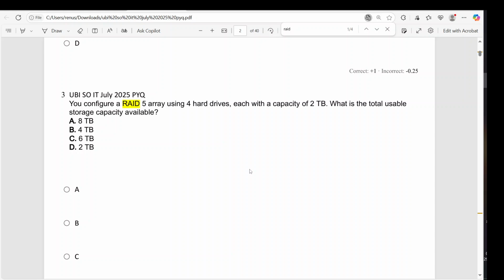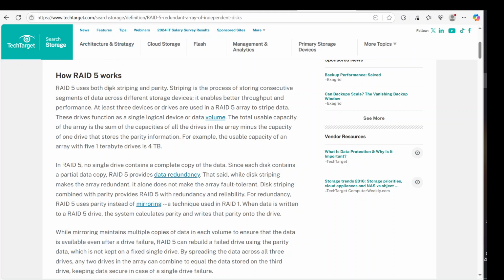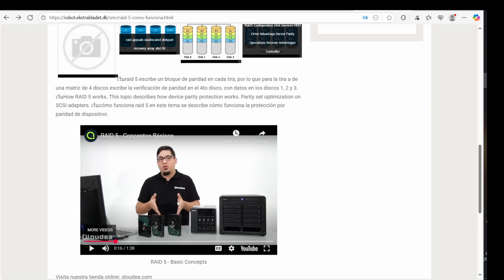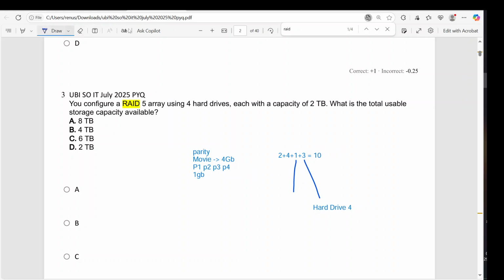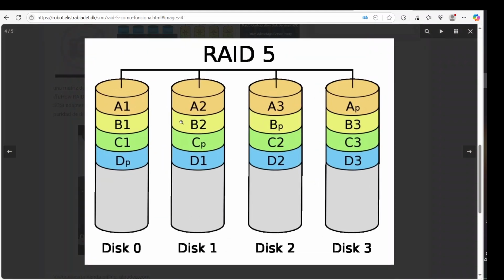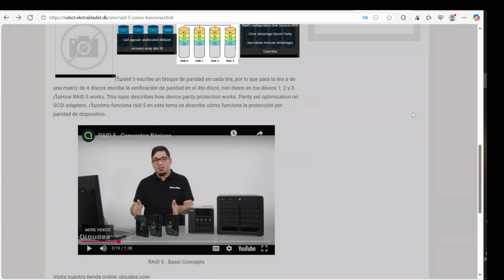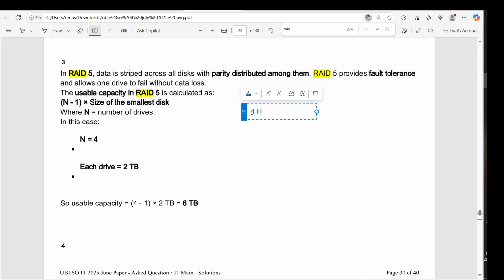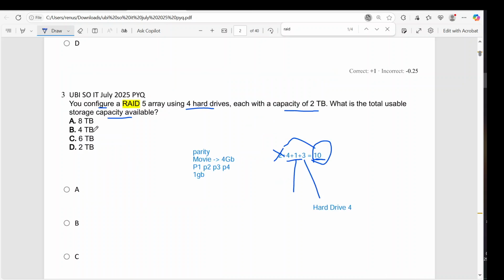Raid 5 Numerical | MCQ on Raid Configuration | PYQ of UBI SO IT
Raid 5 Numerical,MCQ on Raid Configuration ,PYQ of UBI SO IT,Raid MCQ,DBMS MCQ,